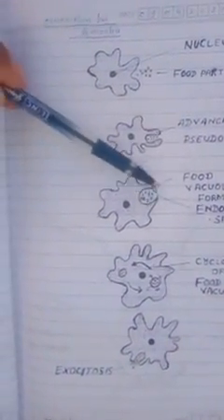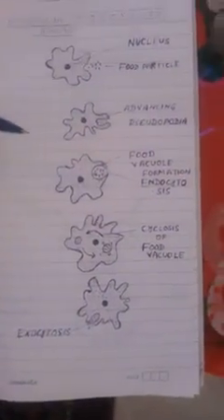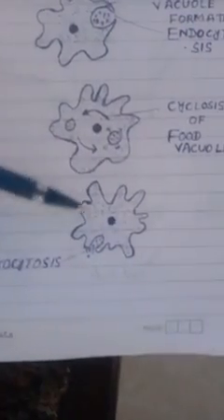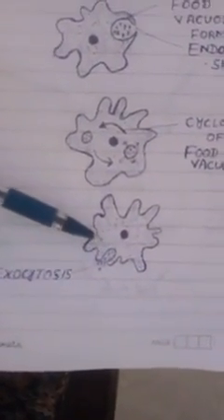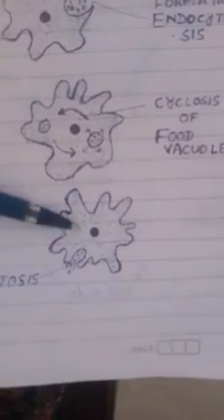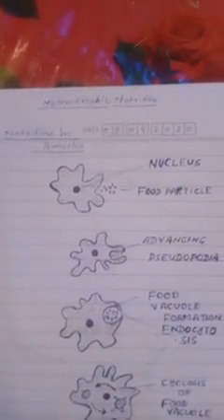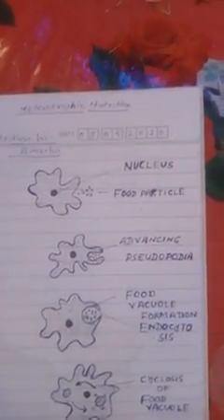Lecture 5 Heterotrophic nutrition/mode of nutrition in amoeba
Biology X Life processes